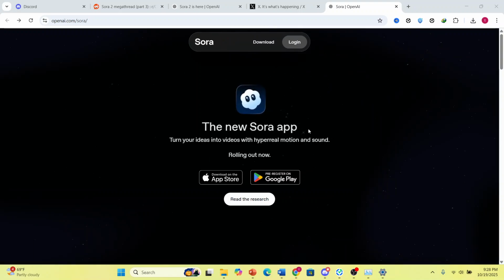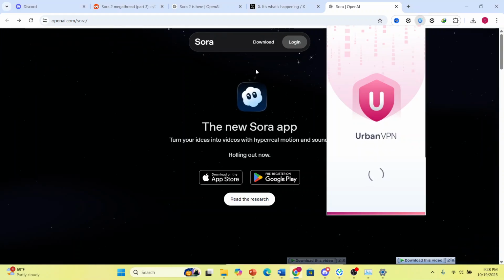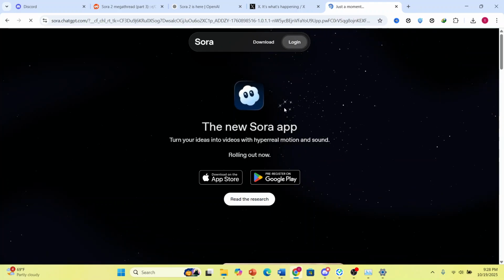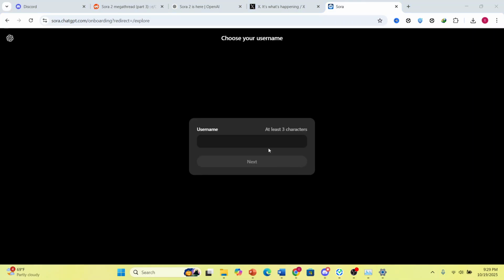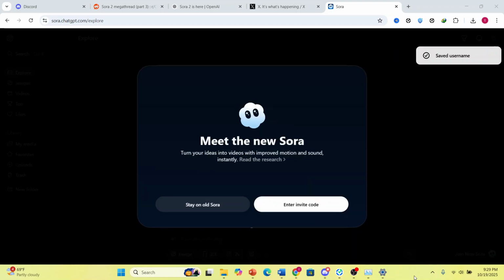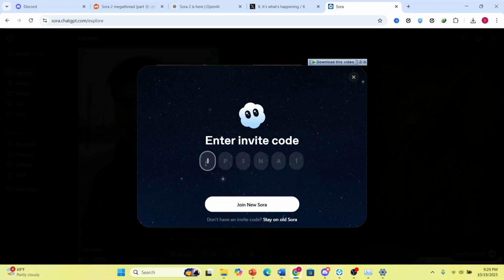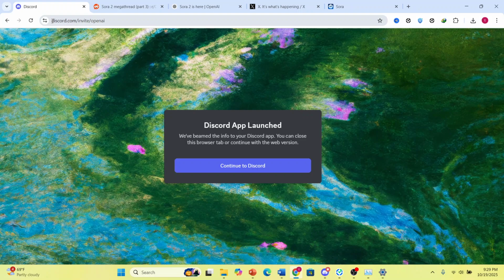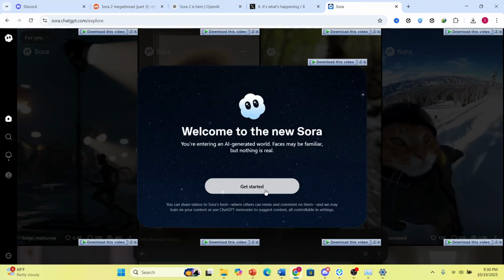How To Sign Up and Get Access to Sora 2 | Complete Step-by-Step Guide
Want to start using Sora 2? In this tutorial, we’ll show you how to sign up and get full access to Sora 2, step by step — perfect for beginners looking to get started quickly.

What You’ll Learn:
✅ How to create a Sora 2 account
✅ How to verify and activate your access
✅ Tips to start using Sora 2 efficiently

Watch till the end to get started with Sora 2 hassle-free!